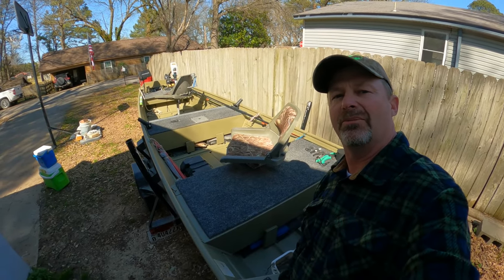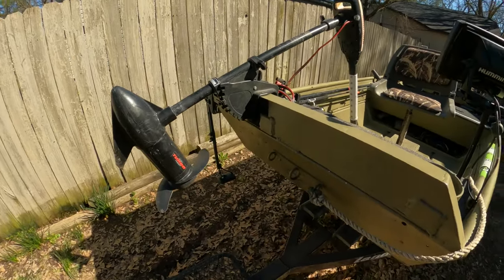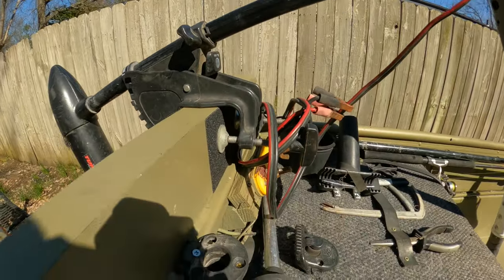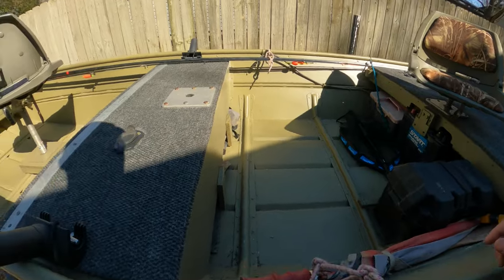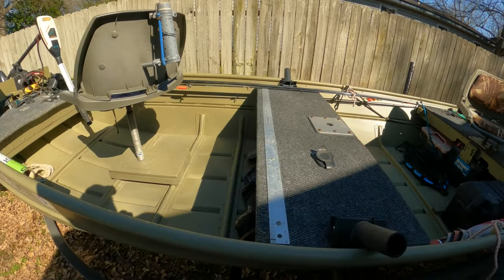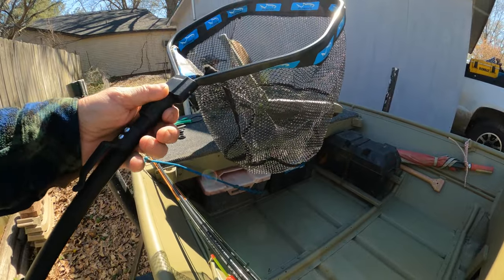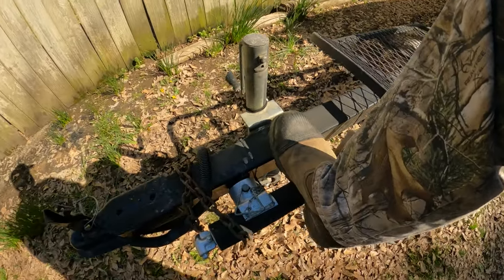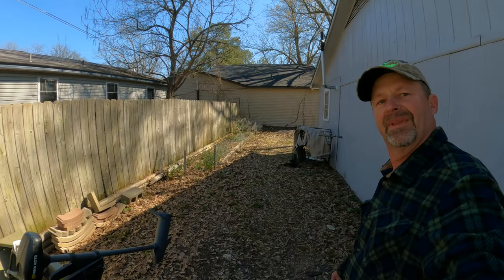Fish Yankers jon boat setup for Crappie fishing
Some of you guys ask for a tour of my crappie fishing jon boat setup, so here we go. Hope you get some good Ideas or maybe you have some good ideas for me. Hope you enjoy.